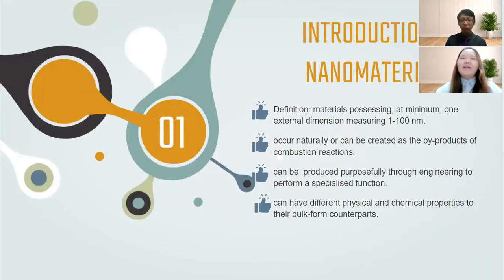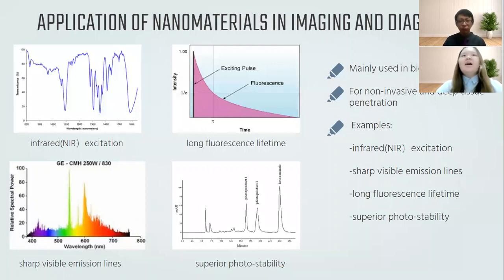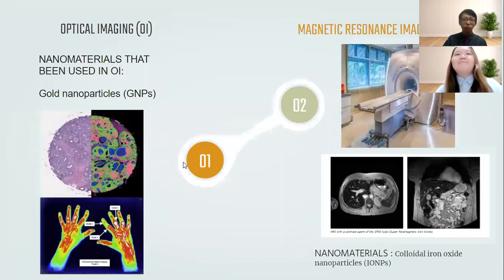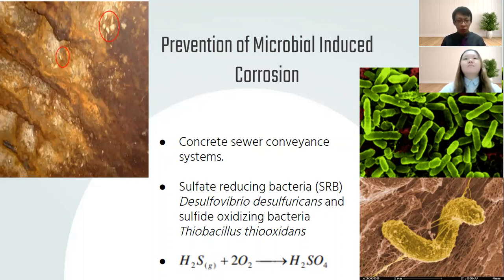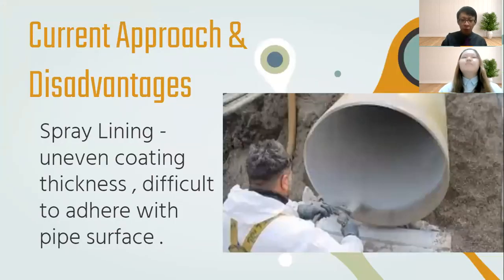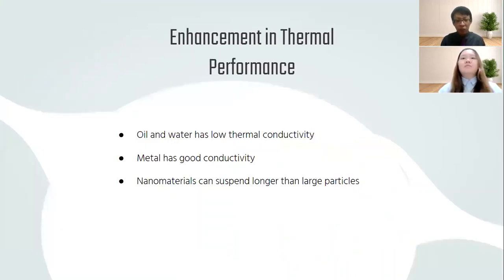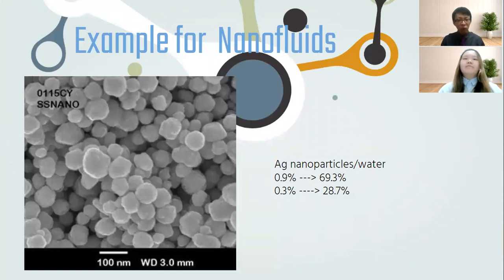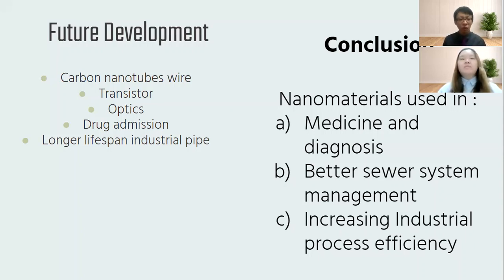UPM LPE2301-32 AP Presentation Assignment 2021 Sem 2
LPE UPM assignment by 207277 , 205677